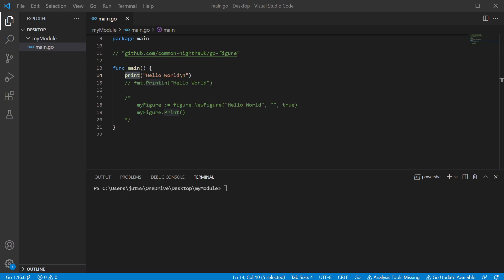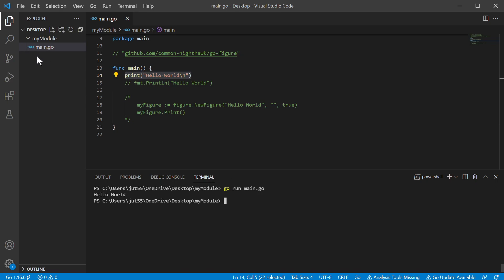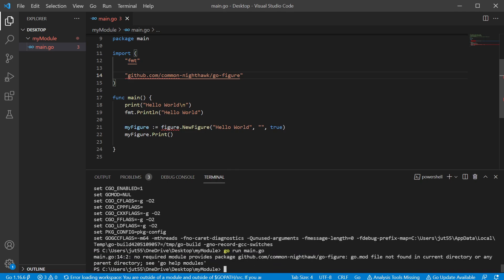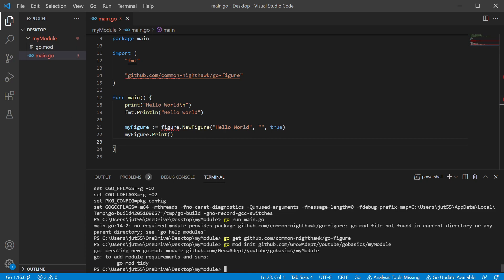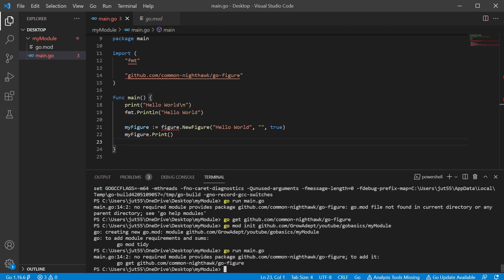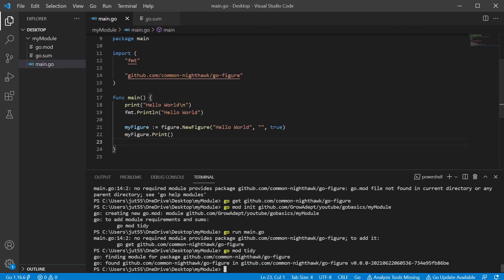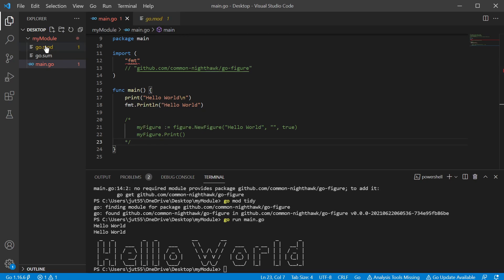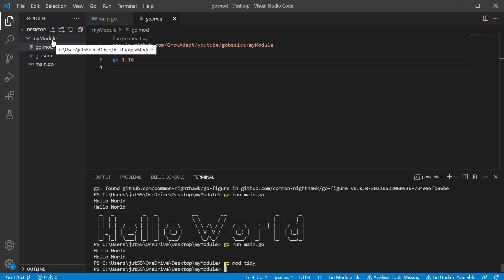Go Modules - Beginner Friendly Golang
Go modules are here!  In this tutorial we show how to use gomodules to ensure version control for every file in a module.  We also go over how to use the Go terminal commands to create the module and the files that are created with it.

In this Golang tutorial (to name a few)
- go modules
- version control
- importing packages
- sum.go file
- mog.go file
- go mod init
- go mod tidy

If interested taking your Golang skills to the next level and becoming a full stack developer, check out these

We want to see you succeed, we try to make our HTML course for beginners, so if you see something we could do better,
please let me know, it could help you as well as many other.  Cheers!